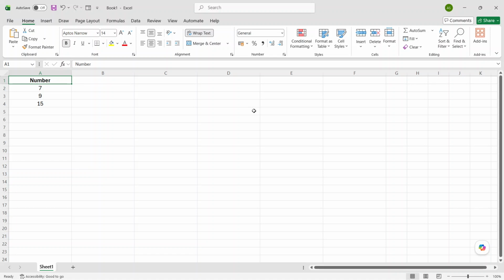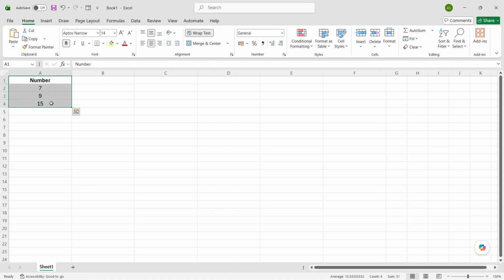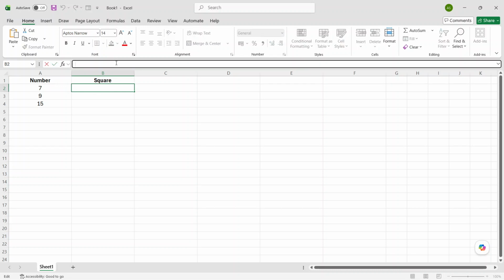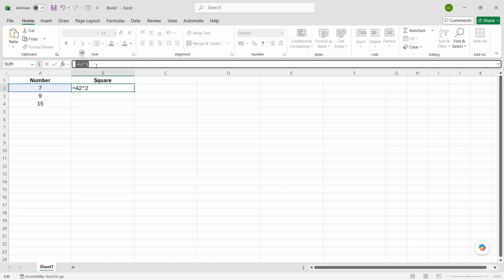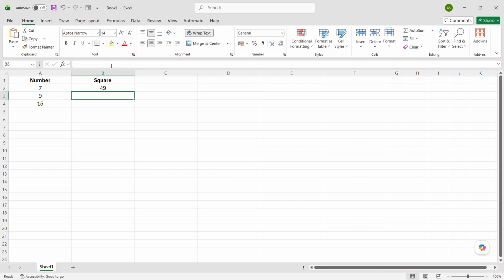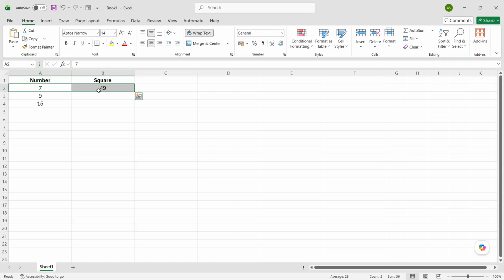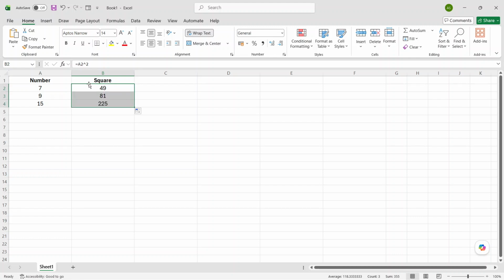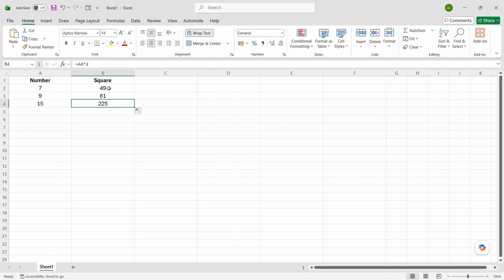How to Square Numbers in Excel (2026) | Step-by-Step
Learn how to square numbers in Excel using the simplest and most reliable methods available today. In this tutorial, you'll see how to use the caret operator, the POWER function, and cell references to square any value instantly. Whether you're working with a single number or an entire column of data, this updated method works across all current versions of Excel including Microsoft 365. No complicated formulas or add-ins needed — just clean, practical steps you can apply right away. This is the most current approach and works exactly as shown.